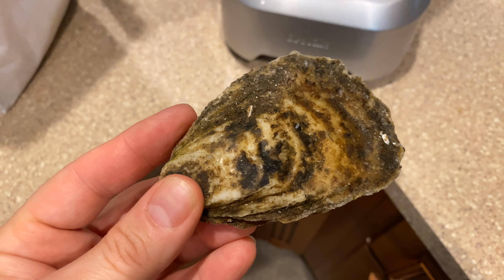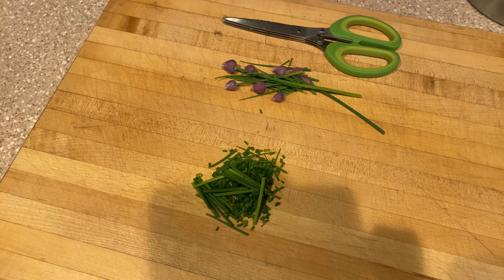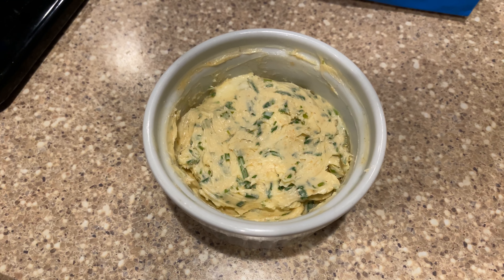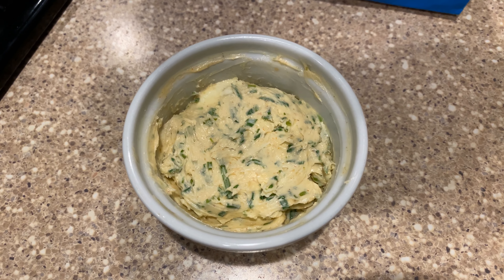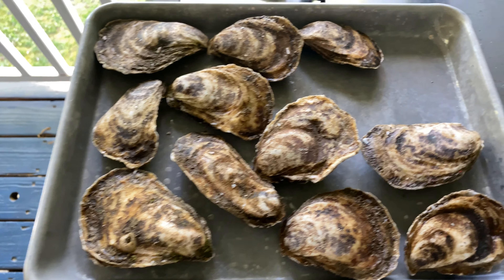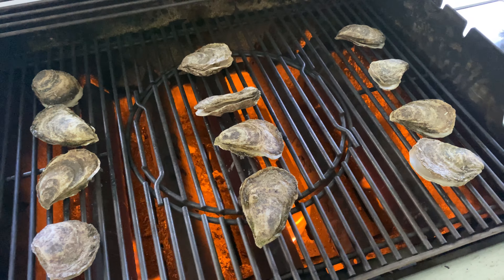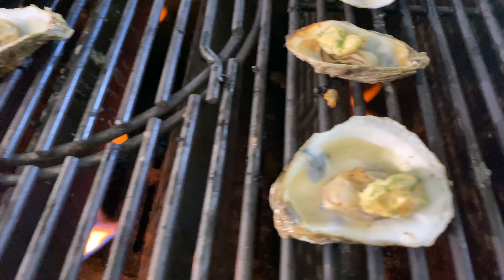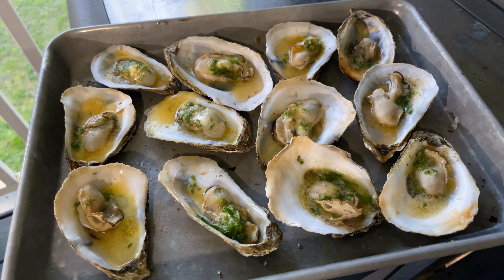How to Grill Oysters